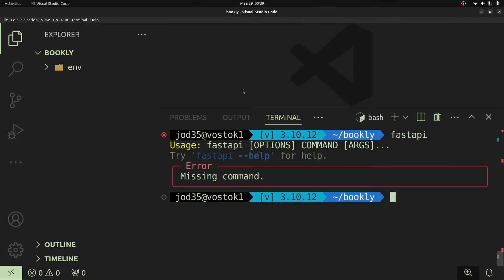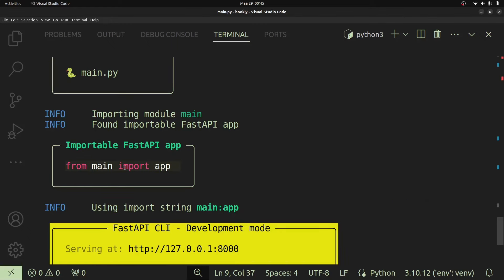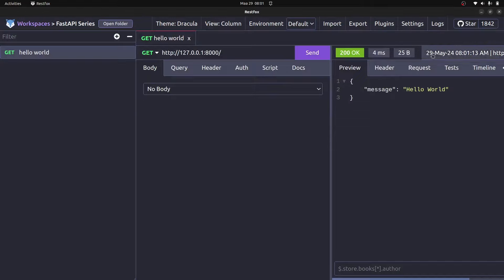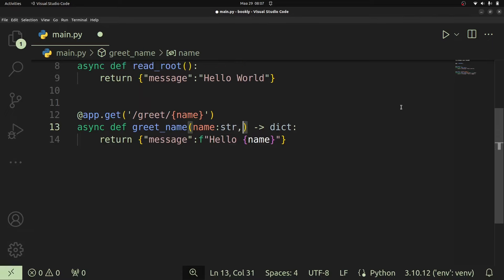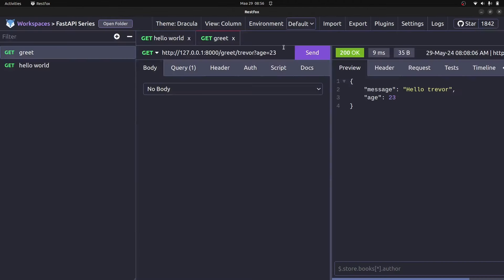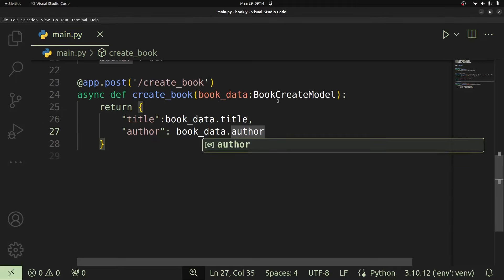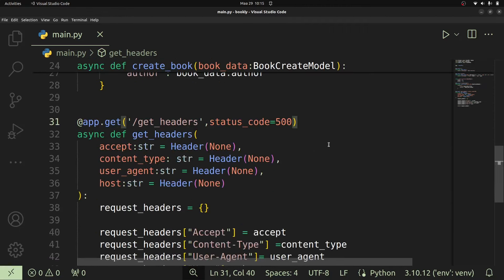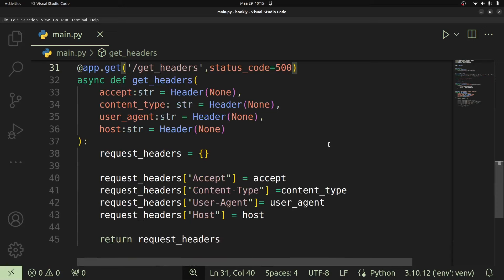Web Server Basics (Path & Query Params, Request Body, Headers) - FastAPI Beyond CRUD (Part 2)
In this video, we build a simple web server and look at how we can run it using FastAPI's CLI. We also explore some ways to pass input data to it. We look at concepts such as path parameters, query parameters, the request body, as well as request headers.

You can also consider Becoming a member of this channel.

Timestamps:
(00:00:00) - Intro
(00:00:20) - Creating a FastAPI instance
(00:01:26) - First API endpoint
(00:03:16) - The FastAPI CLI
(00:06:43) - Path Parameters
(00:09:57) - Choosing an HTTP Client
(00:13:38) - Query Parameters
(00:17:14) - Using Both Path and Query Params
(00:19:21) - Optional query params with default values
(00:24:20) - Request Body
(00:31:44) - Request Headers
(00:40:46) - Status codes
(00:41:51) - Conclusion